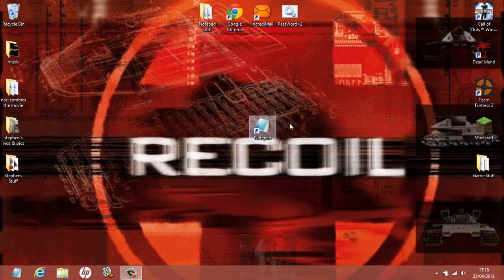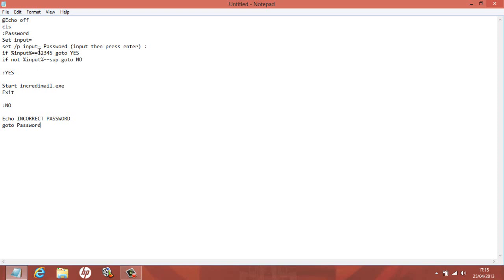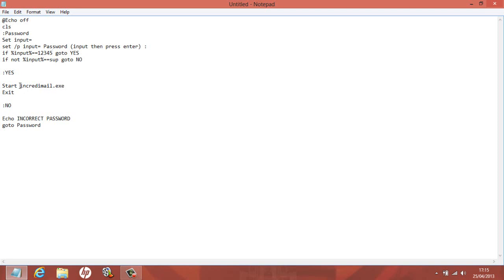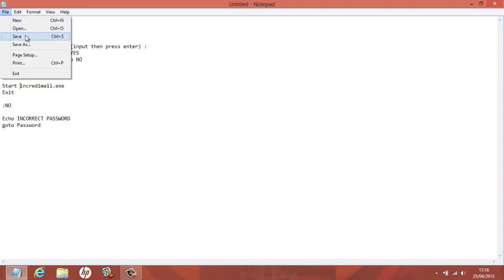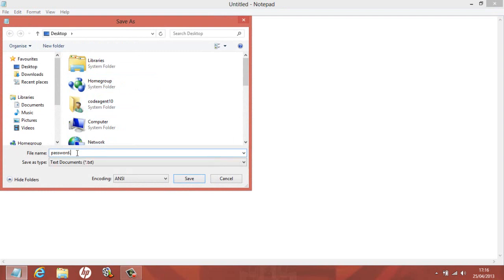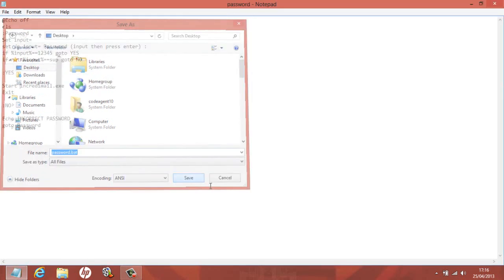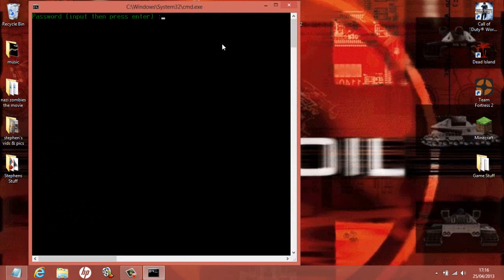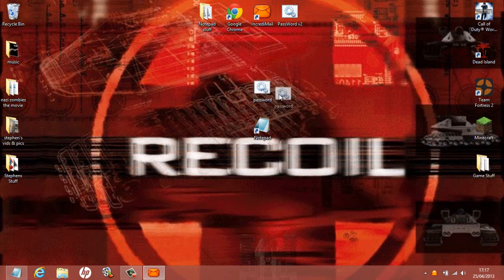Coding With Code Ep4 How To make A Password Protected Programs Using Notepad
Coding With Code Ep4 How To make A Password Protected Programs. this is just me showing you how to make a very simple password protected program using notepad.

Copy and past the following in to notepad.

@Echo off
cls
:Password
Set input=
set /p input= Password (input then press enter) :
if %input%==12345 goto YES
if not %input%==sup goto NO

:YES

Start notepad.exe
Exit

:NO

Echo INCORRECT PASSWORD
goto Password